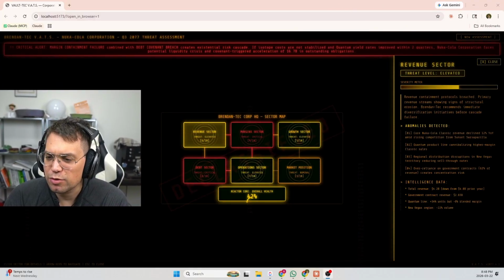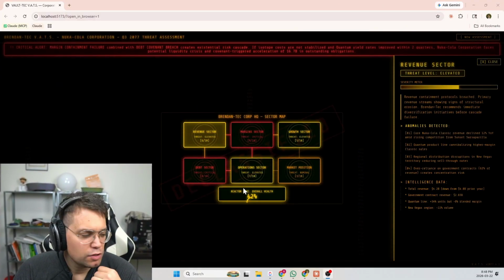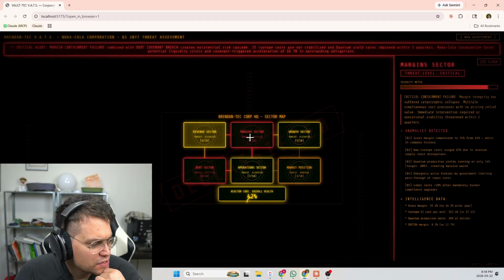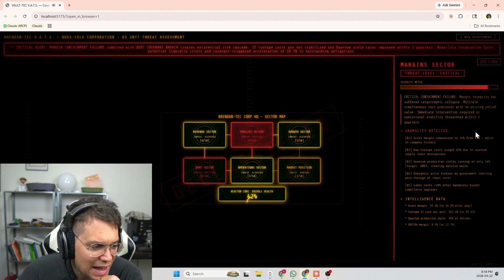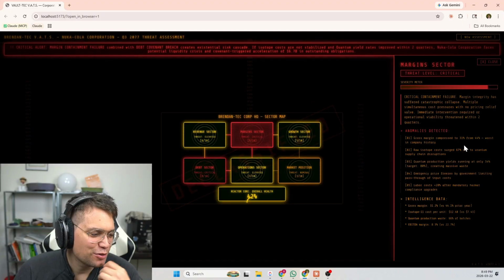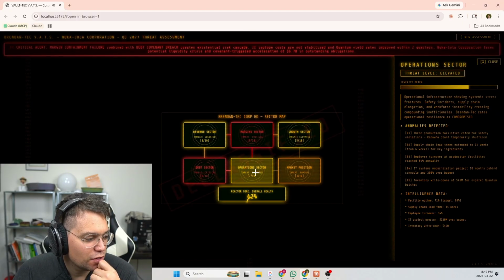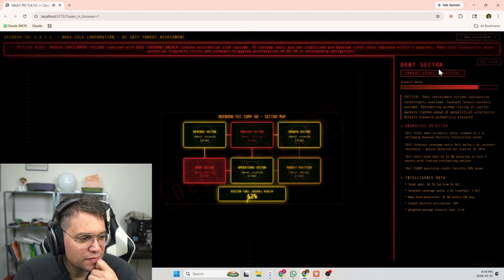I Built a Fallout Terminal That Roasts Your Stocks | Week 12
I'm always too focused on the upside. So I built a tool that shows me what's actually wrong.

This week I built Brentech — a Fallout-themed earnings report analyzer. Upload a quarterly earnings PDF and it breaks down the real risks you're probably ignoring: revenue concerns, margin problems, debt levels, growth red flags, and market position weaknesses.

Each category gets a severity score out of 10 so you can see where the biggest landmines are at a glance.

Built with Claude's Sonnet model (cheaper than Opus, just as effective for this use case). Right now it's running a single agent across all categories, but the next step is using specialized agents — one expert per sector — with dedicated markdown skill files to go from surface-level reads to surgical analysis.

Biggest takeaway this week: the workflow is the easy part. Training and specializing your agents is where 10x improvement lives.